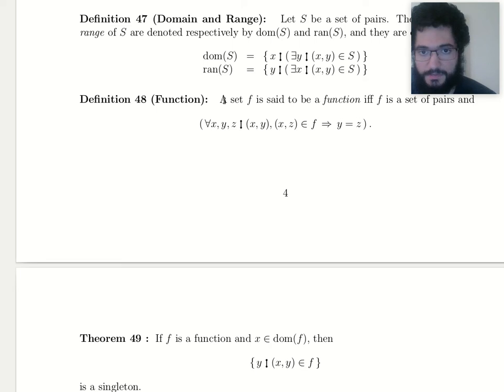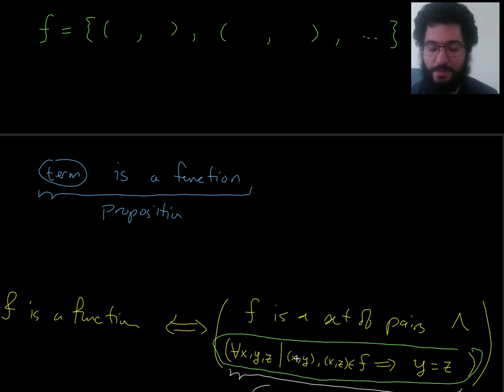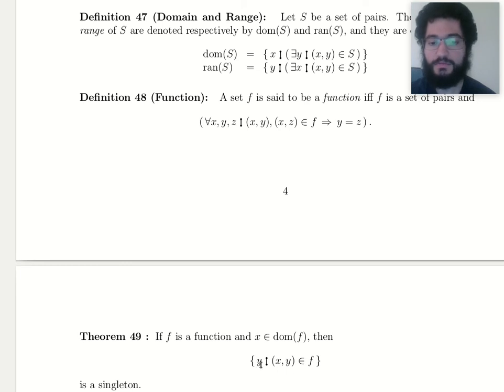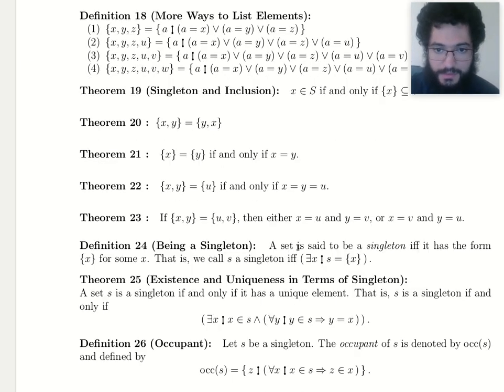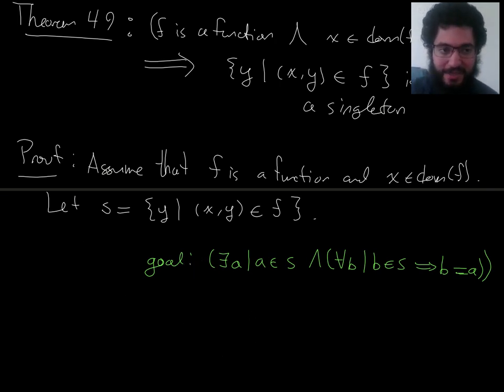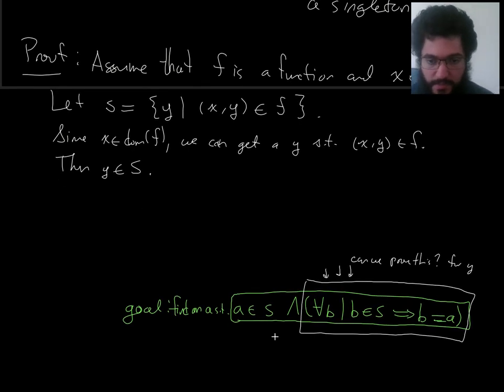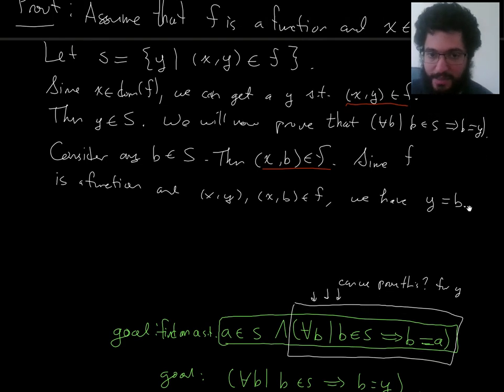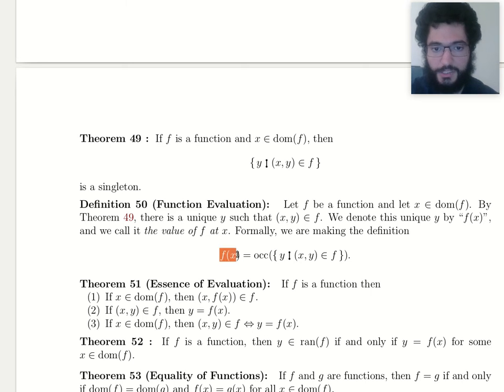8 L15P3 Introducing Functions